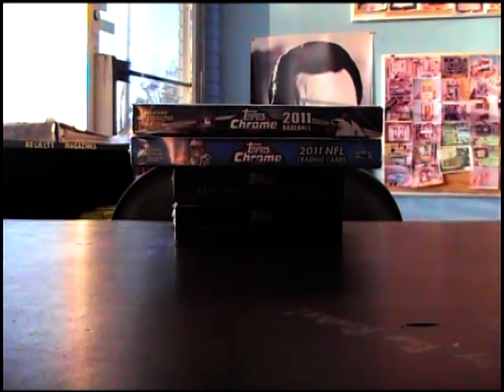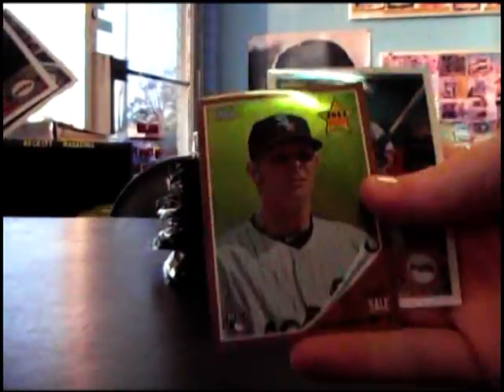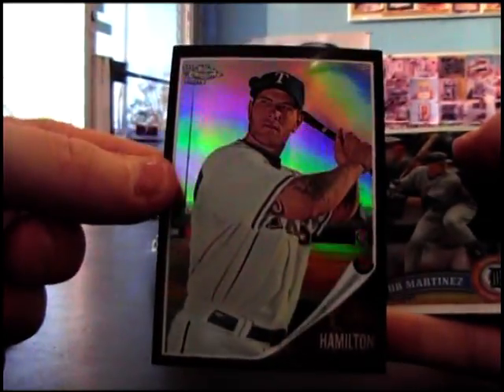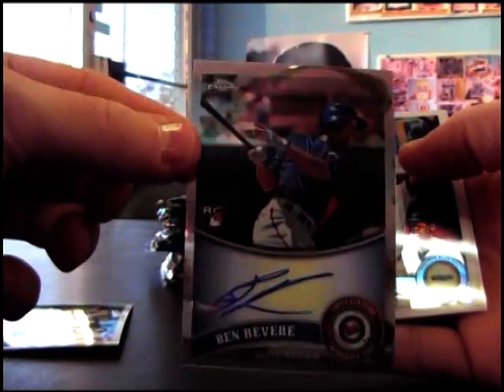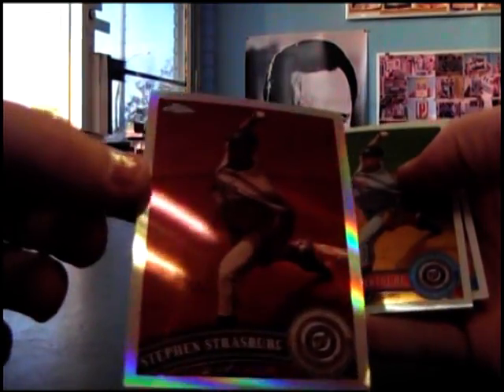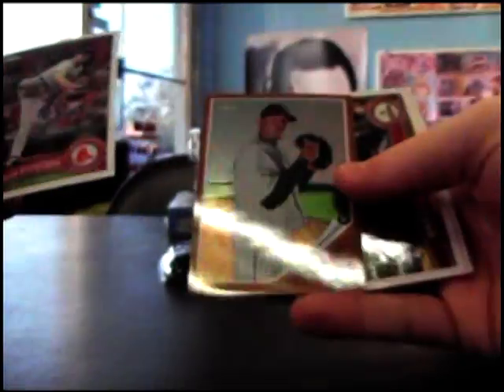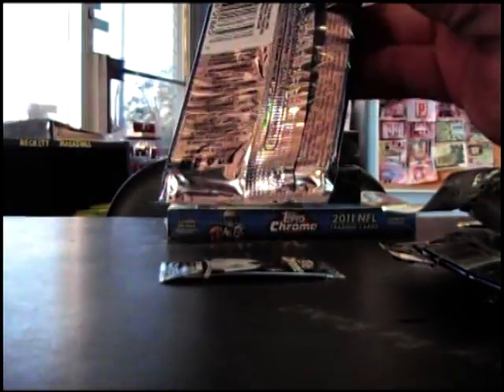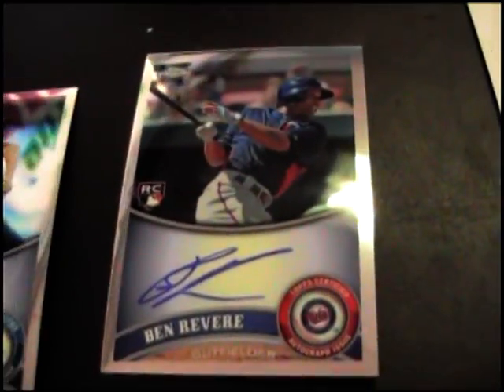Aaron & Shelby's 2011 Topps Chrome Baseball Box Break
Thanks a lot A&S, Chris J.